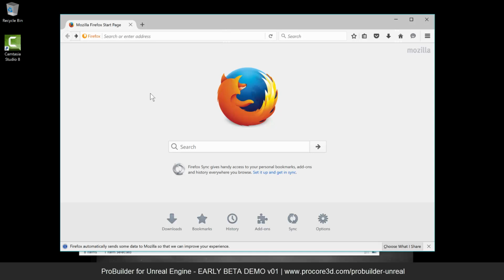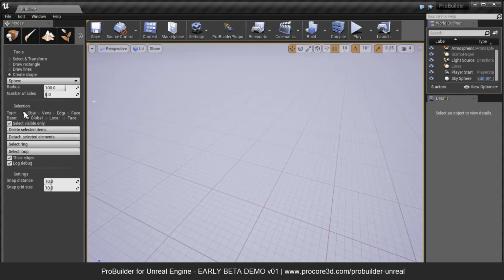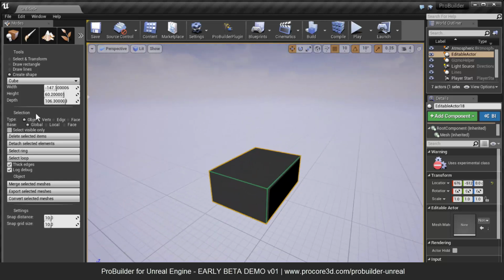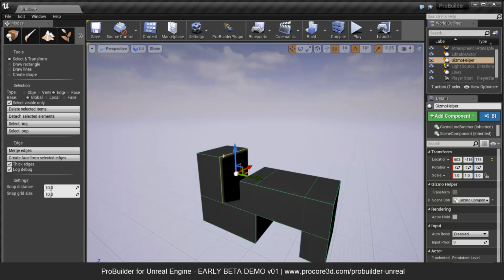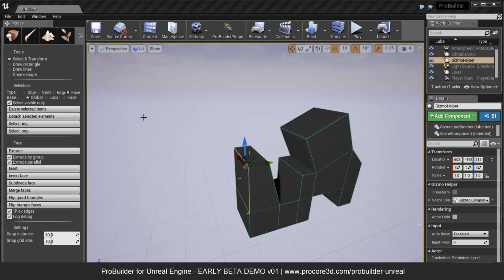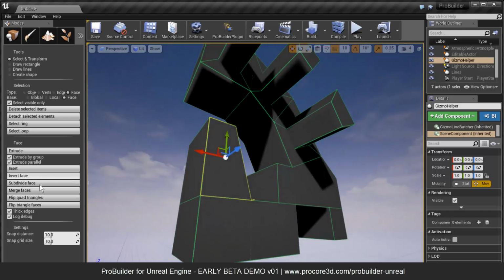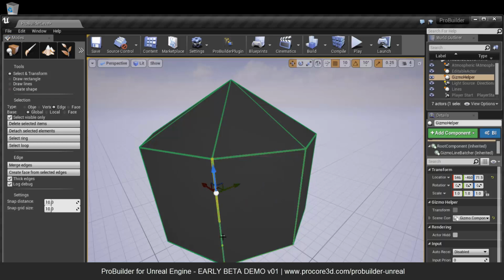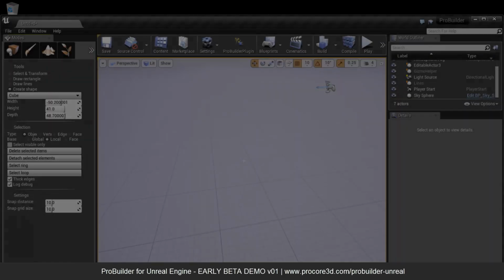ProBuilder for Unreal Engine - EARLY BETA DEMO v1 **EDIT: PROJECT CANCELED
NOTE: Hi everyone! With Unreal officially making their own tools, we've decided to end this project. Thanks for following!